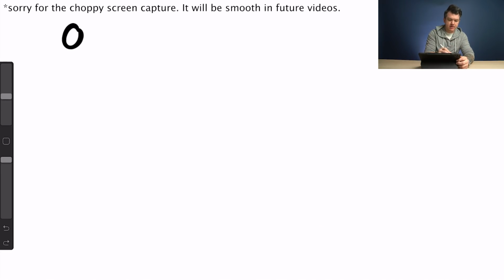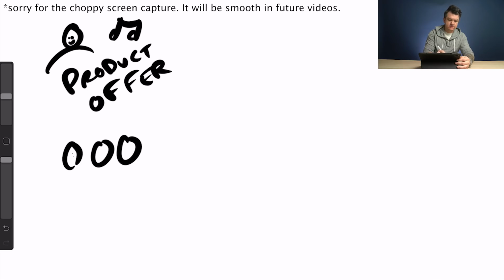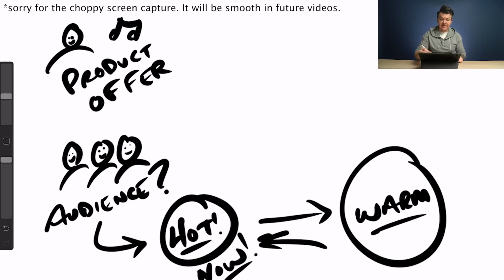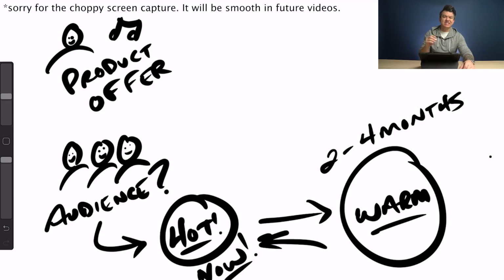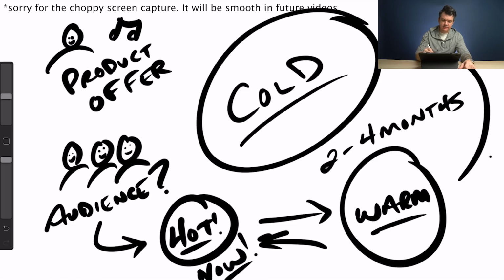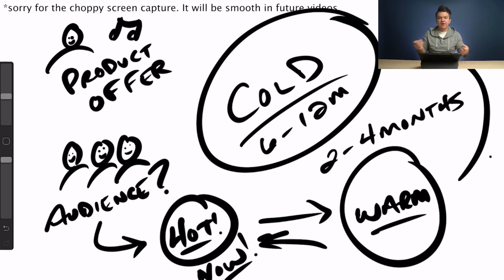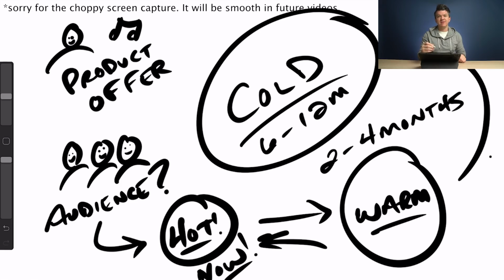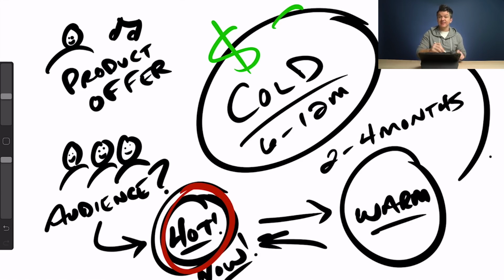How To Build A Future-Proof Fan Base | Understanding Audience Growth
Learning how to build a fan base from the ground up requires an understanding of audience growth and what that looks like from a music marketing perspective. Being able to identify the different audience types and how they work together long term will give you some much needed clarity when developing your marketing strategies. In this video I break down exactly how I group different sections of my audience in order to make sure that my growth stays on track long term.

THE GEAR I USE:

Video/Photo/Audio

Sony A6500
SmallRig A6500 Camera Cage
128GB SanDisk Extreme Pro SDXC U3 Memory Card
Sigma 16mm f/1.4
Sigma 30mm f/1.4
Sony 18-105mm f/4
Sony 50mm f/1.8
Rode Video Mic Pro
Rode Link Lavalier Mic System
Sennheiser MKE600 Shotgun Mic
Aputure 120d LED Light
Aputure LightDome
Stellar 18” Diva Ring Light with Dimmer

Computer: Apple Mac Pro Tower (Late 2012)
DAW Software: Apple Logic Pro X
Audio Interface: Universal Audio Apollo Duo
Voiceover Mic: Electro-Voice RE20
Mic/PreAmp: Slate Digital VMS System
Studio Monitors (Primary): Yamaha HS8
Studio Monitors (Secondary): Avantone Active Mixcubes – Buttercreme
Monitor Switch Controller: SMPRO M-Patch 2
MIDI Controller: Akai MPK61 Midi Keyboard
Studio Desk: RAB Audio ProRak 61 – Black: Alternative Desk
Studio Acoustic Treatment: Overtone Acoustics